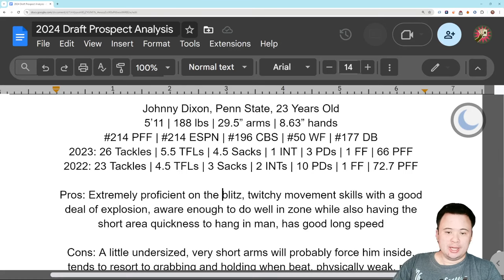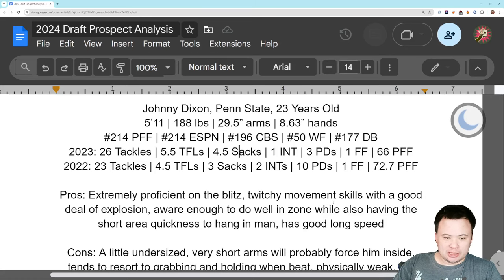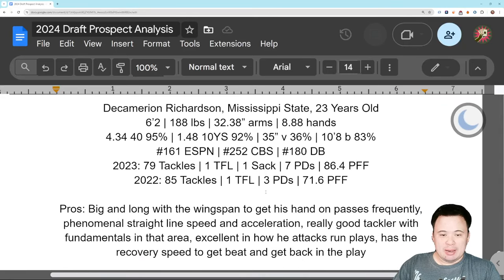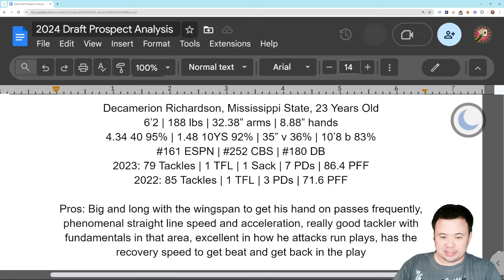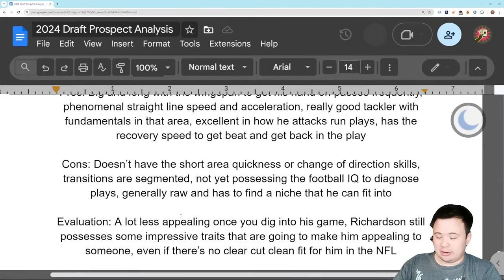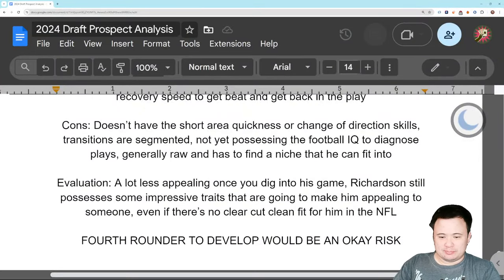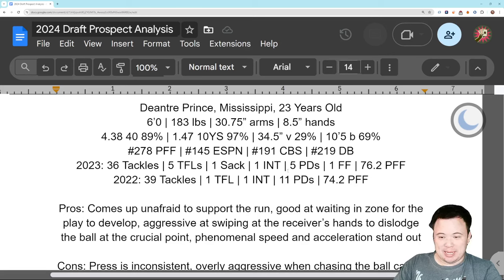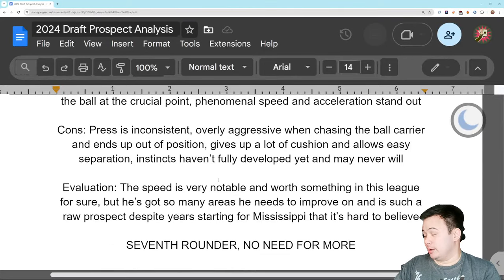2024 NFL Draft Primer: Day Three Cornerbacks Part Five (Johnny Dixon, Decamerion Richardson, more)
Still trying to find that gem.

Nolan Stout, John Stillwell, Eric Tams, John, Addaxon, Frank Darcy

Scott, Bart, Tyler, chad, Scott C.